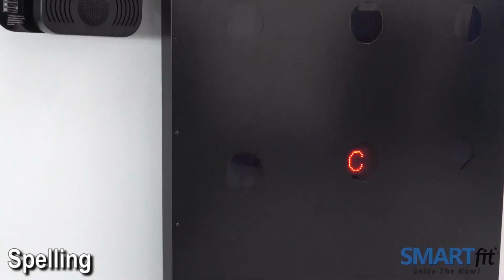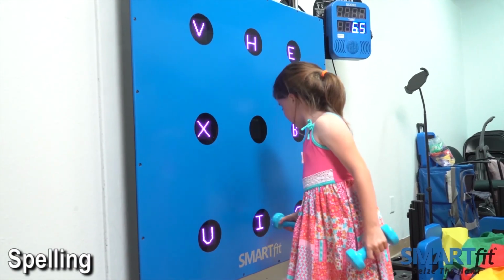SMARTfit Categories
SMARTfit Neuro-rehabilitation and Brain Health Programs. Designed to enhance cognitive-motor performance.